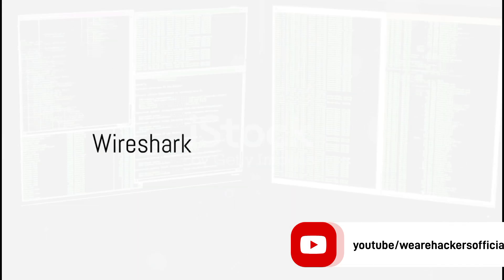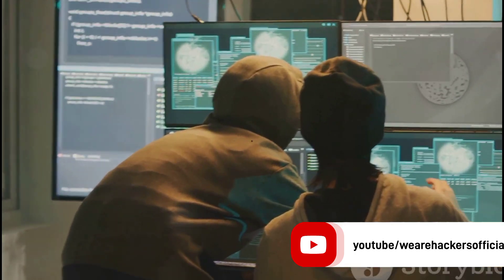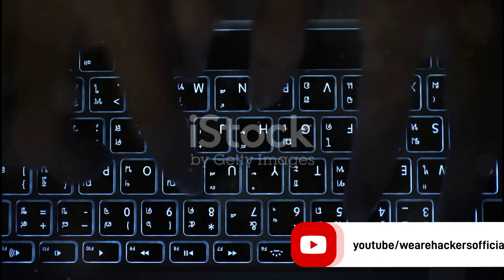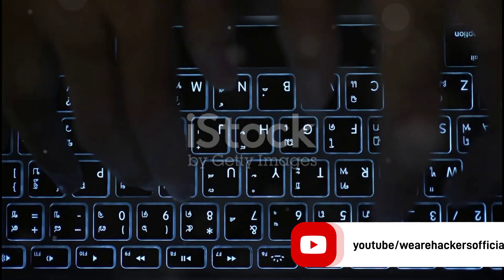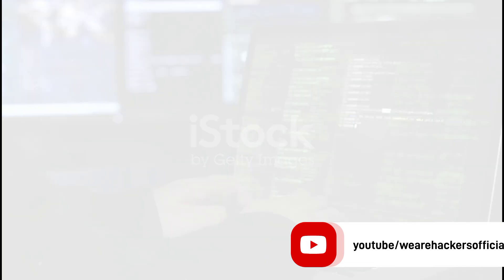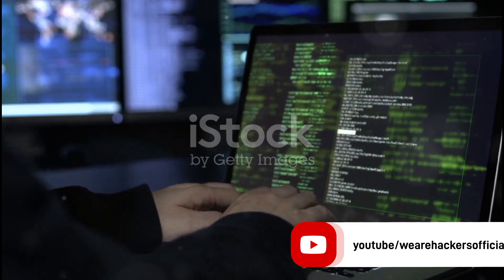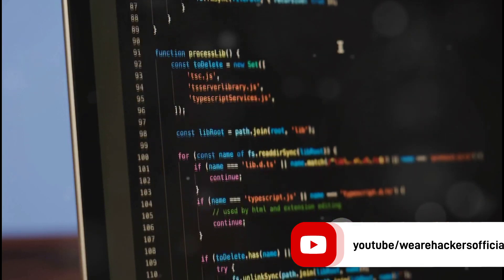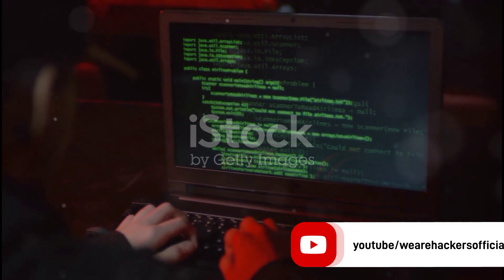10 Tools of the Trade: Smartphone Hacking Exposed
Are you ready to explore the top 10 tools of the trade for smartphone hacking? In this video, we'll uncover the most powerful and widely used tools by cybersecurity professionals and ethical hackers. From packet sniffing and spoofing tools to password cracking and penetration testing tools, we'll dive into the world of smartphone hacking and expose the techniques used by experts in the field. Whether you're a cybersecurity enthusiast, ethical hacker, or just curious about the world of hacking, this video is for you.